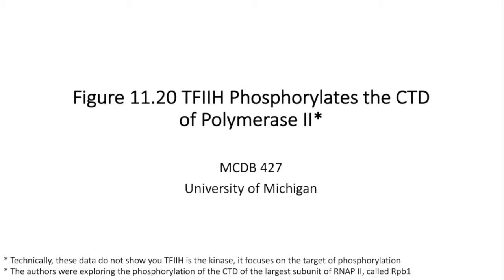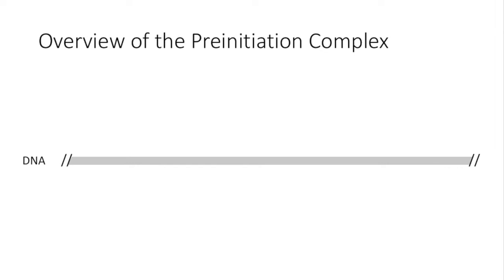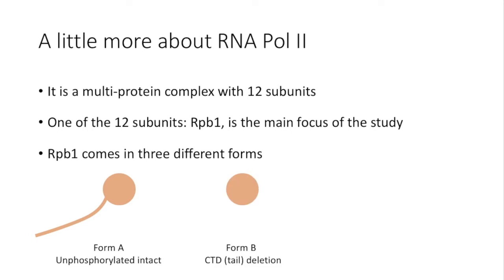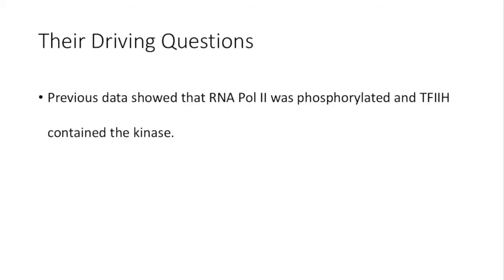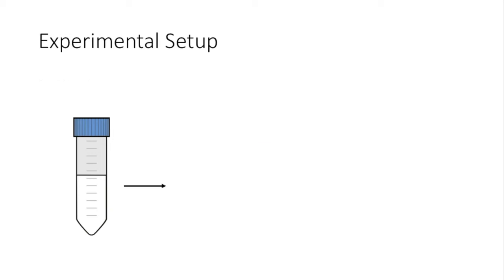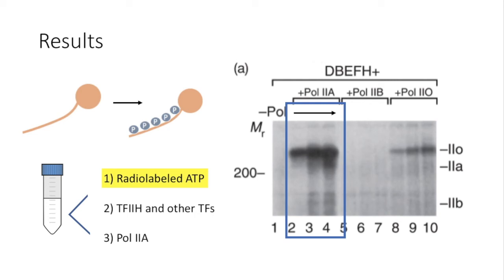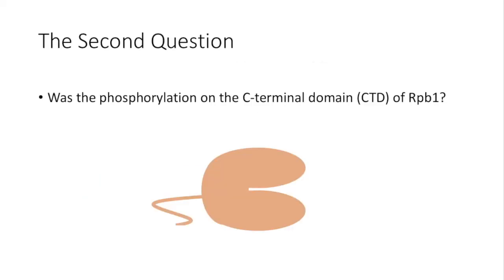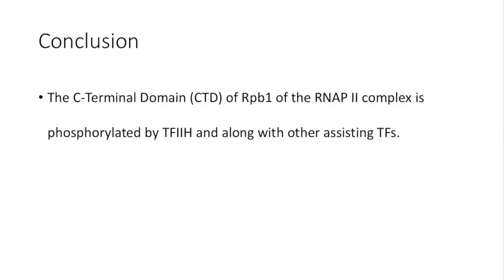Figure 11.20 TFIIH phosphorylates the CTD of RNA polymerase (Rbp1 subunit)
This video describes an experiment that demonstrated that the C-terminal domain of Rpb1 was phosphorylated by the RNA polymerase transcription initiation complex.  Earlier studies suggested that TFIIH had the kinase activity. This if figure 11.20 in Molecular Biology, 5th edition by Robert Weaver. It was made for MCDB 427, a molecular biology course at the University of Michigan.